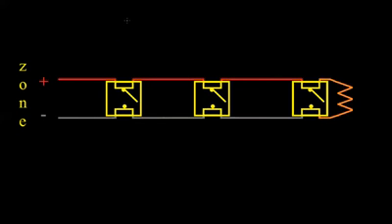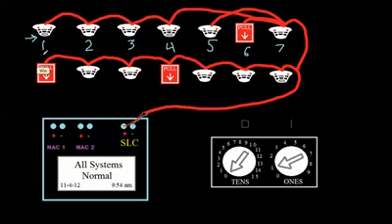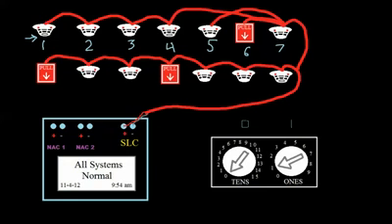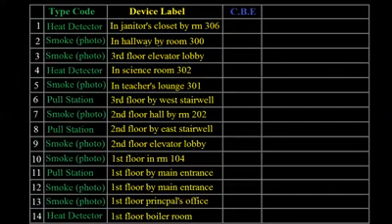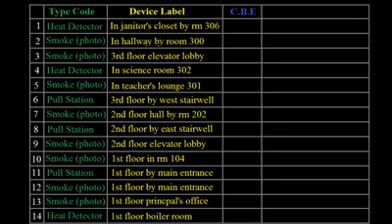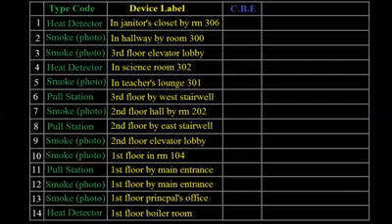Fire & Safety 2 - Fire India